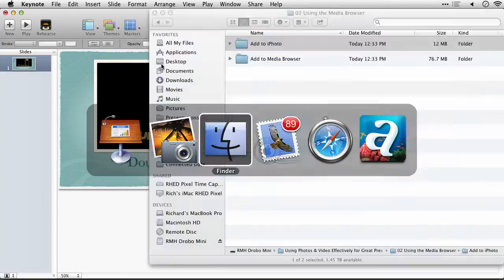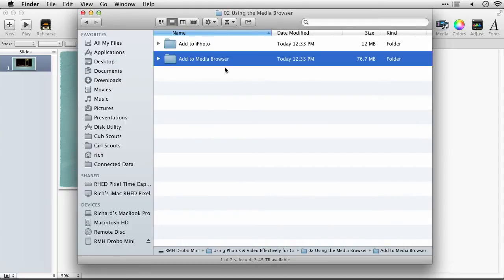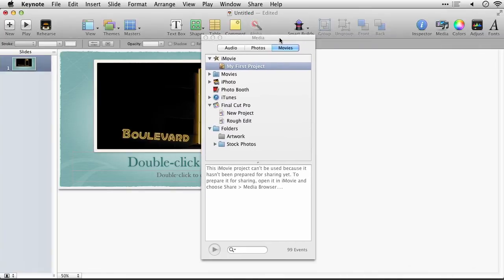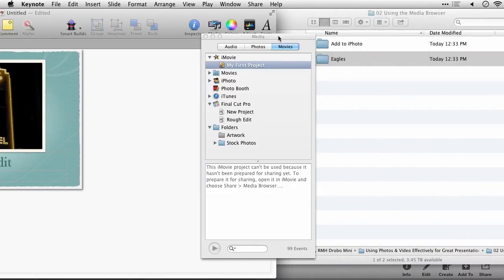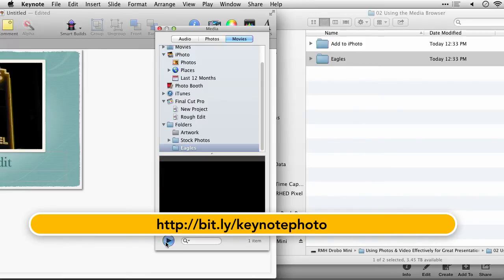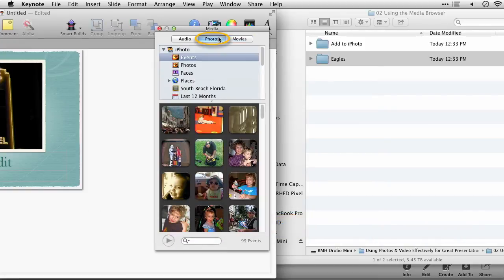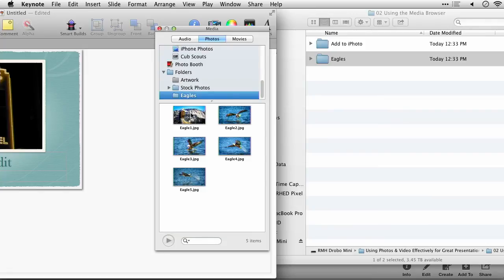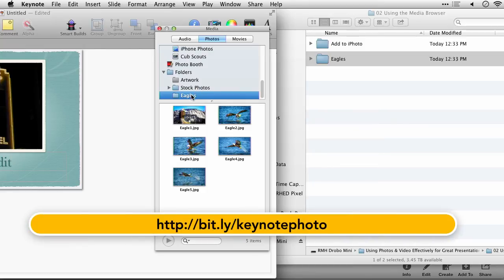lynda.com - Keynote - Adding Your Own Folders to the Media Browser